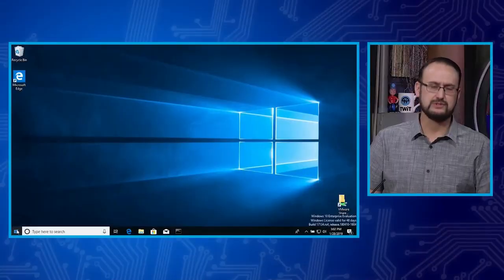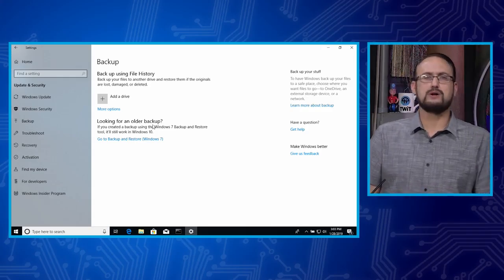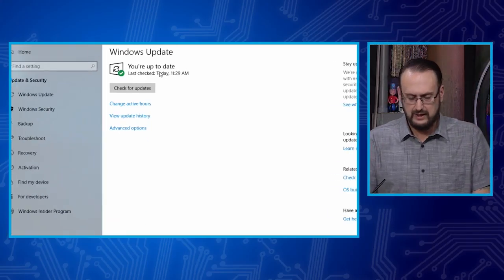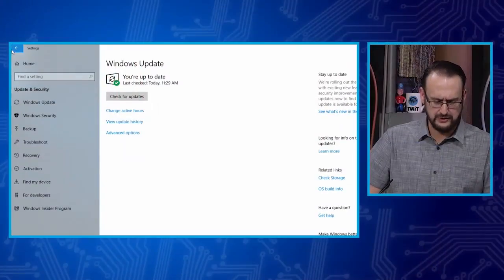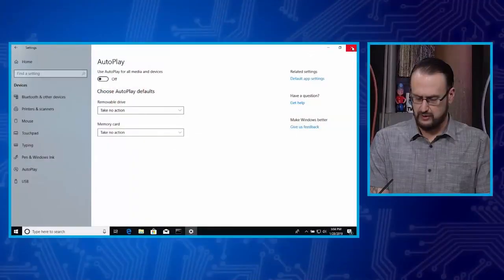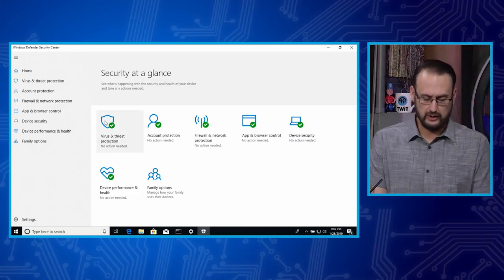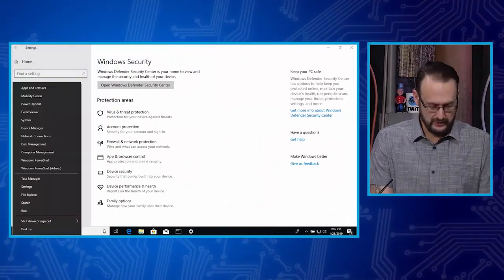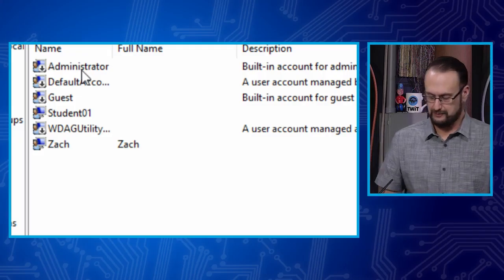Lesson Topic 17C Troubleshoot Workstation Security Issues